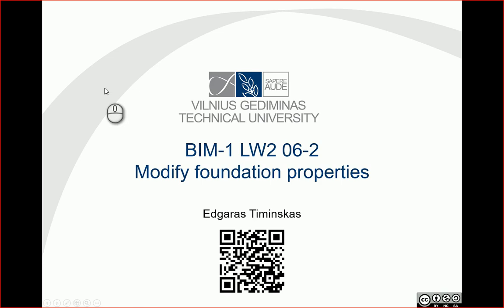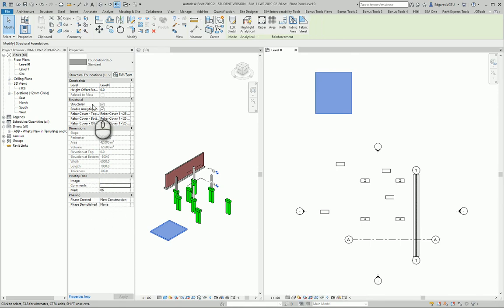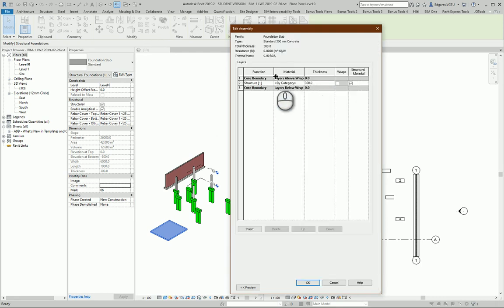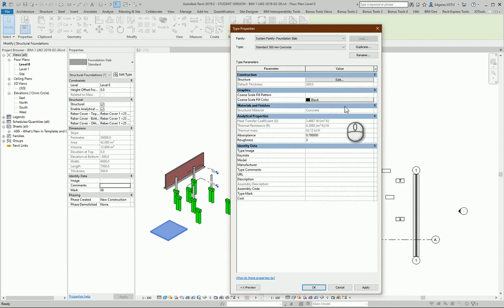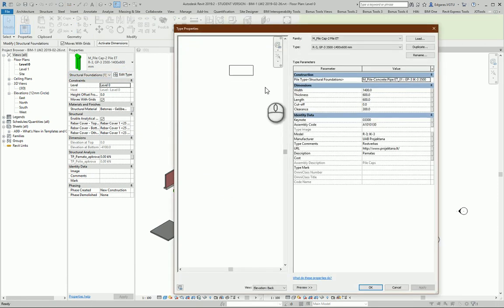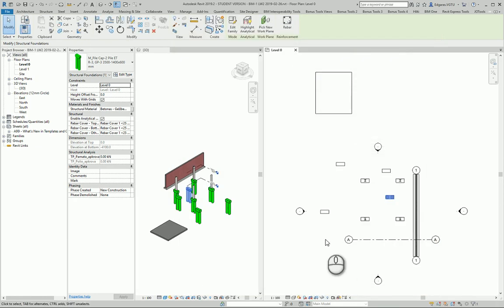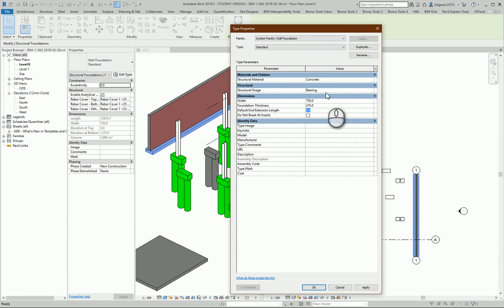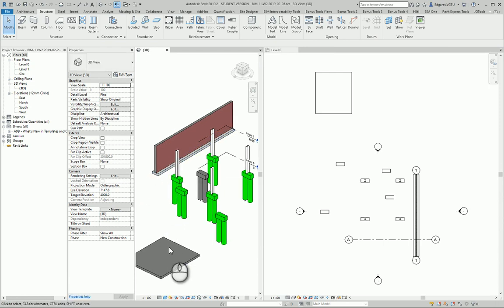0206-2 RevitTraining Revit Modify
Products
Version: 2019

Welcome to my latest Revit training video! In this tutorial, I will guide you step-by-step on how to modify foundation properties in Revit. We'll cover modifying geometry parameters, material settings, and other descriptive parameters of your foundations.

👷 What you'll learn:
 • Activating Revit and creating foundations
 • Modifying geometry parameters
 • Adjusting material parameters, including selecting concrete
 • Changing descriptive parameters such as marks, images, and comments
 • Renaming foundation types for clarity
 • Editing pile foundation parameters, including pile cap number, pile length, and dimensions
 • Setting up links to manufacturers and additional project parameters

0:00 Introduction
0:03 Activating Revit and Overview of Foundations
0:12 Modifying Geometry Parameters
0:20 Adjusting Material Parameters
0:33 Adding Marks, Images, and Comments
0:52 Renaming Foundation Types
1:01 Setting Foundation Slab Thickness and Material
1:26 Selecting and Applying Concrete Material
2:03 Changing Coarse Parameters and Analytical Properties
2:43 Implementing Manufacturer Information
3:09 Modifying Pile Foundation Parameters
3:25 Selecting and Modifying Pile Types
4:11 Setting Up Links to Manufacturers
4:33 Changing Wall Foundation Parameters
4:53 Ensuring Consistent Material Settings
5:25 Final Checks and Tips